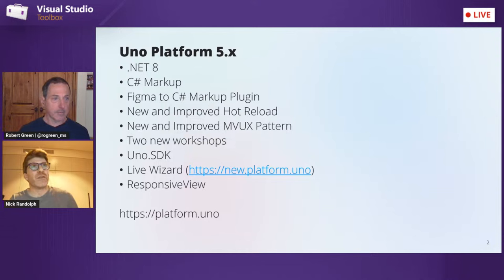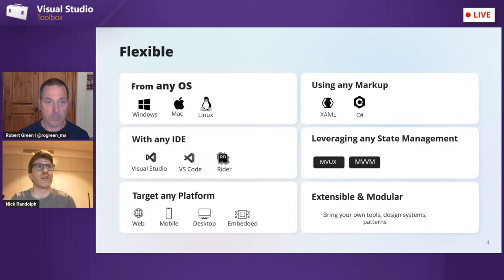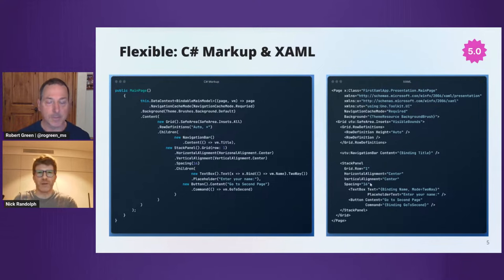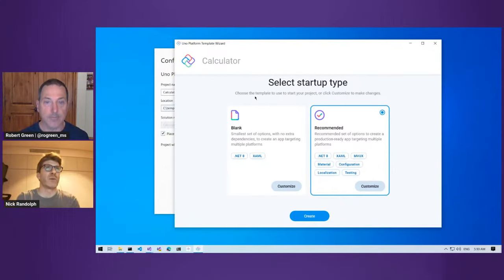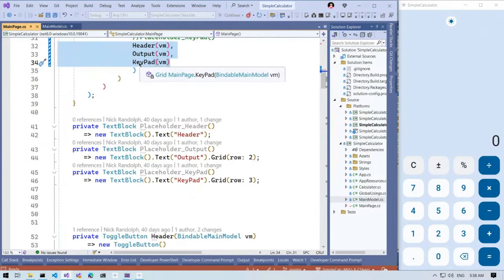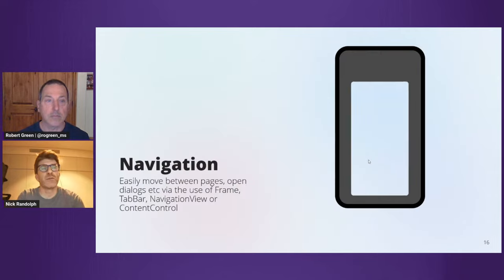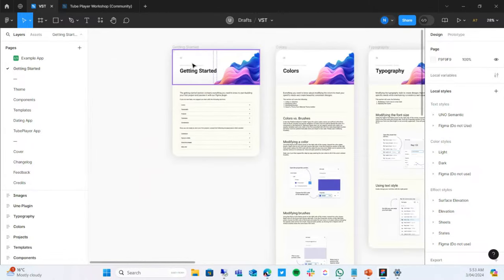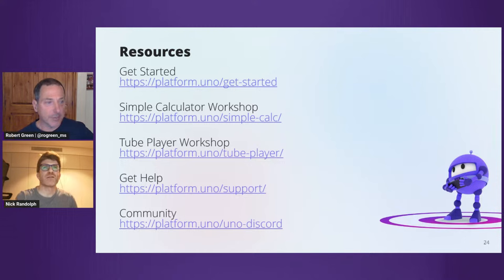Visual Studio Toolbox Live - What's New with Uno Platform?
Nick Randolph shows the latest updates delivered by the Uno Platform team.

Featuring: Leslie Richardson (@lyrichardson01), Nick Randolph (@thenickrandolph)